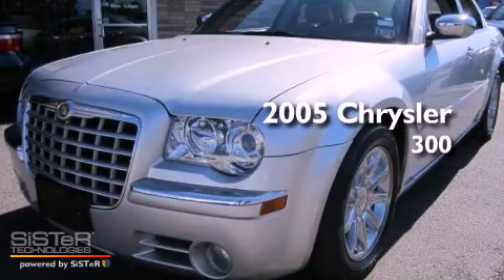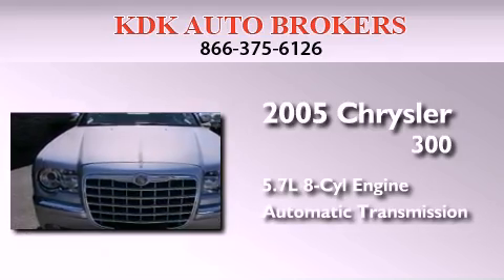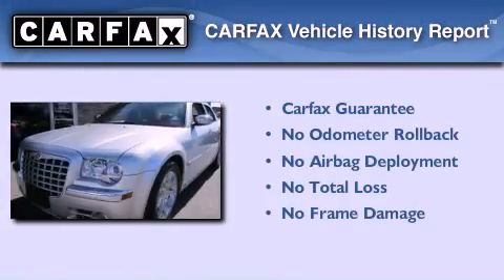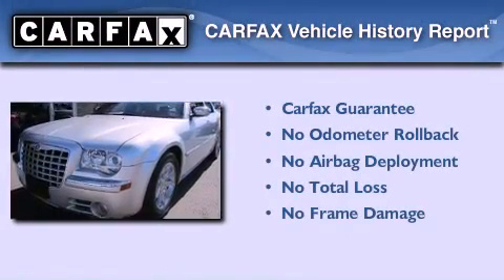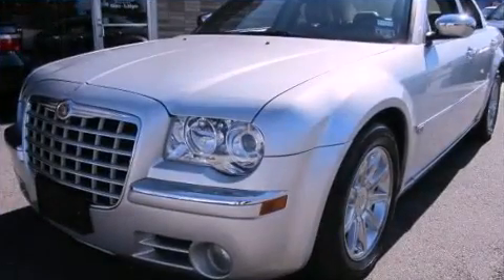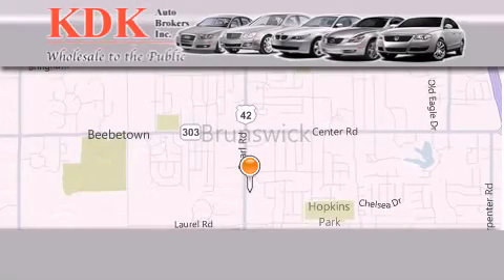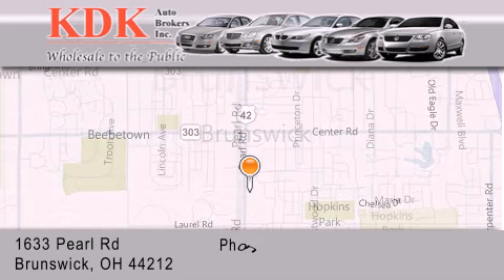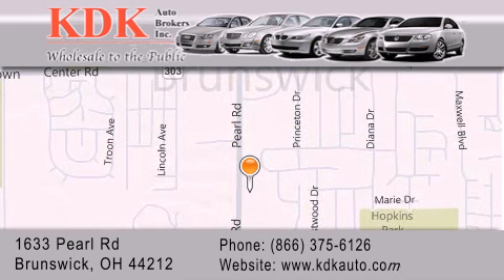2005 Chrysler 300 Akron OH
Year : 2005
 Make : Chrysler
 Model : 300
 Engine : 5.7L 8-Cylinder
 Trans . : automatic
 Exterior : Bright Silver Metallic
 Miles : 89,435
 Interior : Slate/Graystone
 Stock : 507549

 Used 2005 Chrysler 300 Brunswick OH